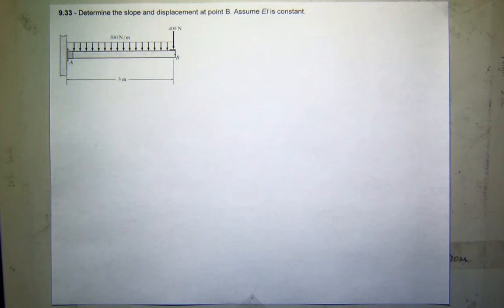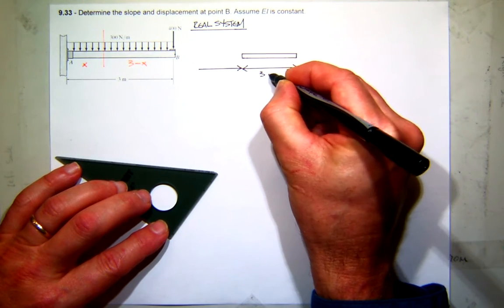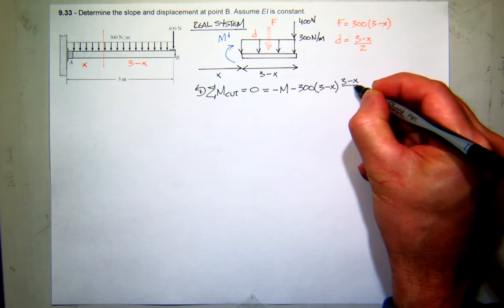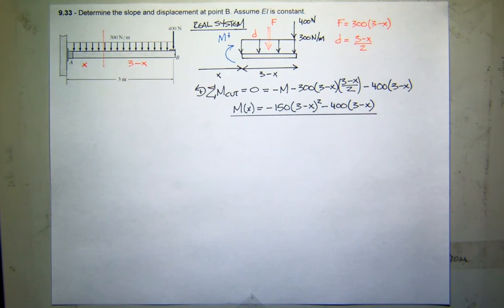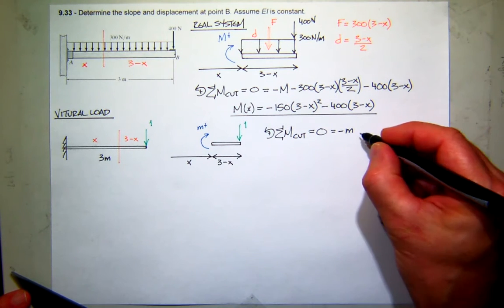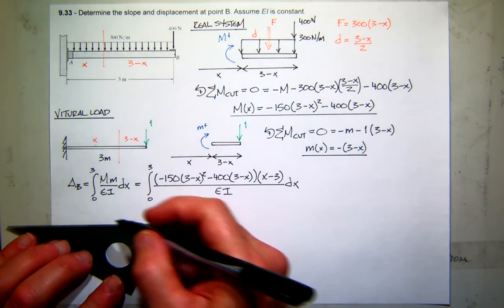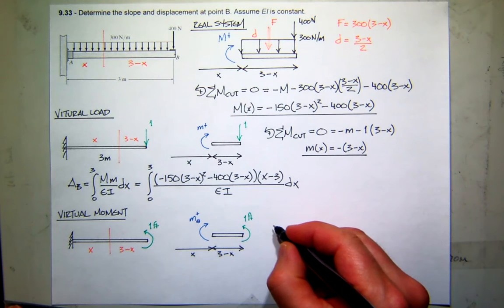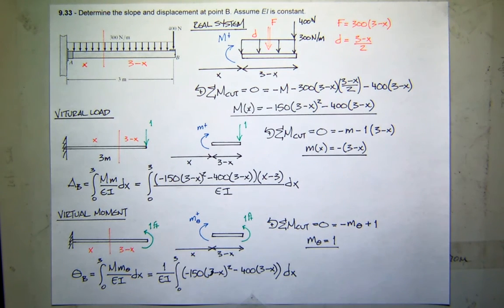Example 9b-33 f17